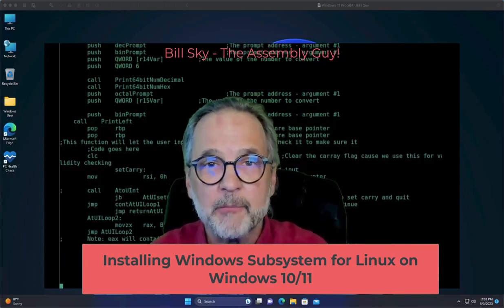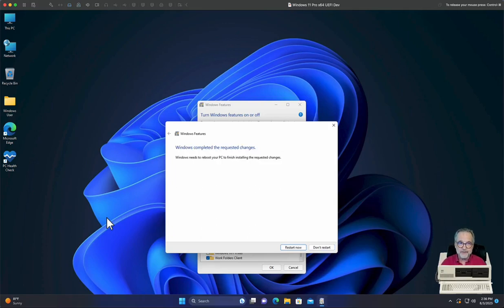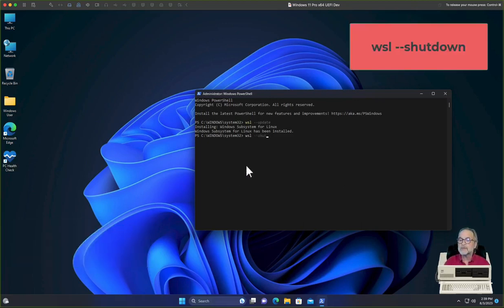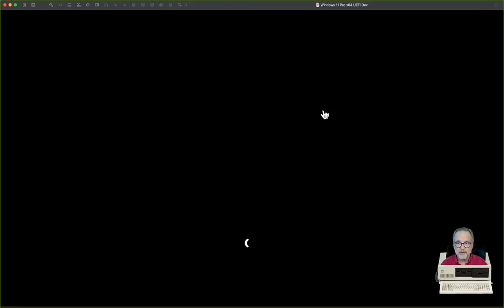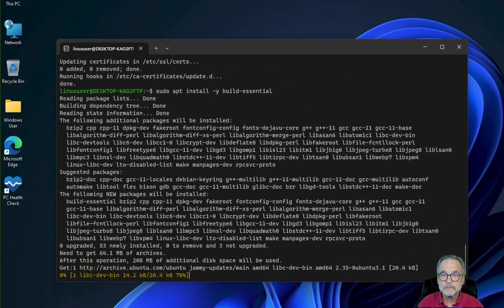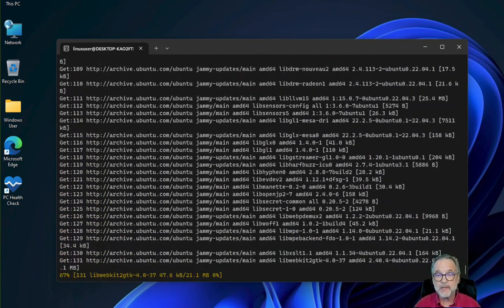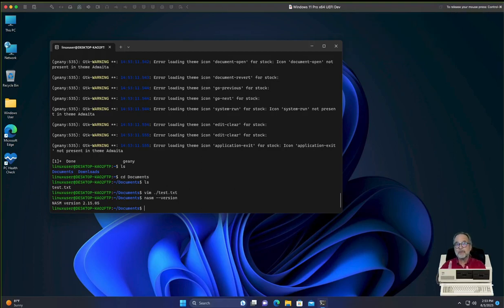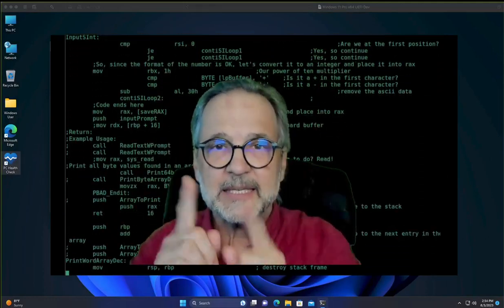Assembly 10: Installing Windows Subsystem for Linux (WSL) and Ubuntu on Windows 10/11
This optional video shows another way to setup your Windows 10 or 11 to run Linux in a nice little window, but this one also shows you how to set it up to run Linux graphical applications.  This means you won't be stuck with just the command line, you'll be able to use nice programmer's editors and debuggers to develop your applications.  I have uploaded this one at a lower resolution, let me know if it isn't viewable.  Worked for me.

Linux command to install development tools once you have setup WSL and Ubuntu Linux:

After installing the software, to start the file manager for linux to browse around, type:
nautilus .
(Don't forget the dot at the end proceeded by a space!)

To navigate to your Windows desktop using the nautilus file manager:
- Click Other Locations
- Click Computer
- Double Click mnt
- Double Click c
- Double Click Users
- Double click your login Folder
- Double click the Desktop Folder
Doing this allows you to share files on your Linux OS with your Windows Desktop